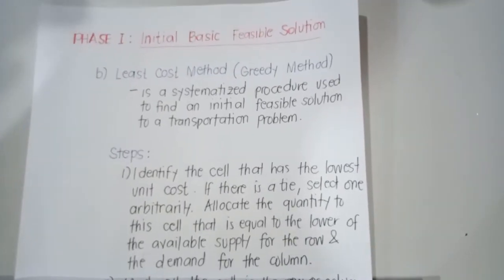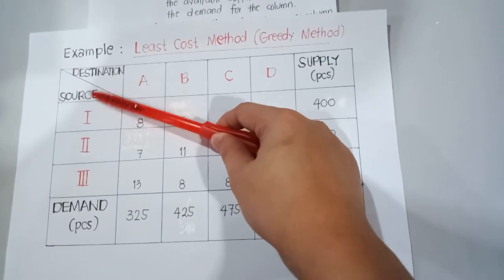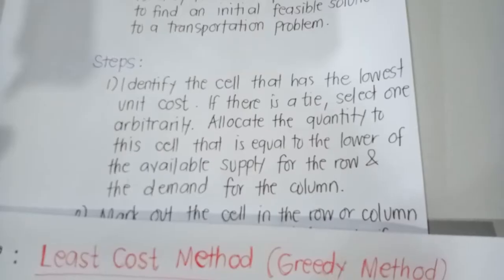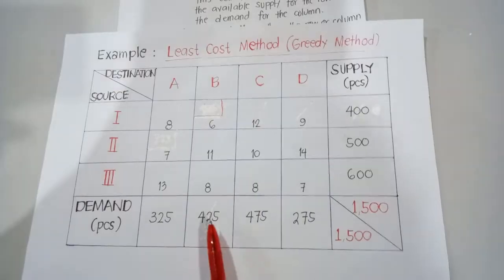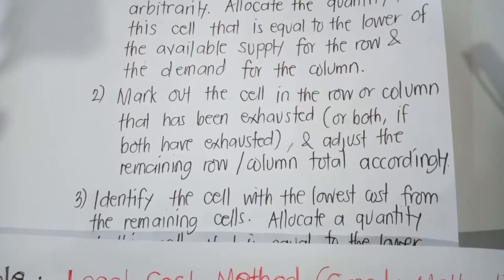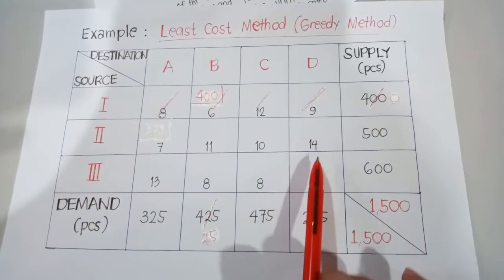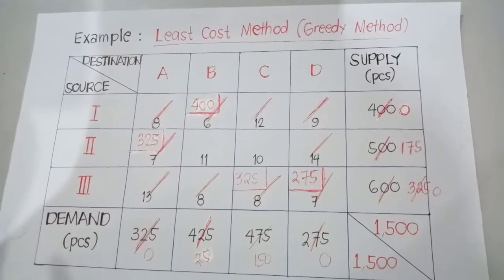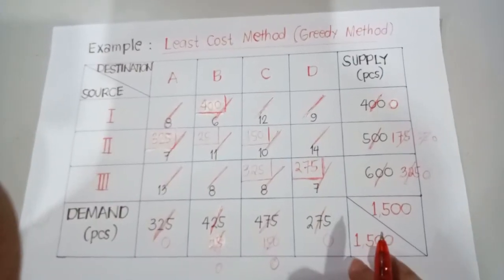LEAST COST METHOD [TRANSPORTATION PROBLEM] in OPERATIONS RESEARCH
This video introduces a Balanced-Type of Transportation Problem which is considered as a special case of Linear Programming. Least Cost Method (AKA Greedy Method) is one of the methods used in establishing the initial basic feasible solution.  Included in this video is the discussion of the definition of the least cost methods as well as the easy steps in solving it.

In order to better understand this video, watch first my previous discussion entitled "TRANSPORTATION PROBLEM INTRODUCTION" using this link: